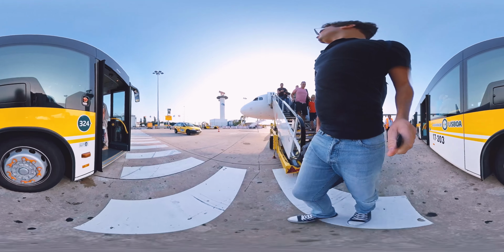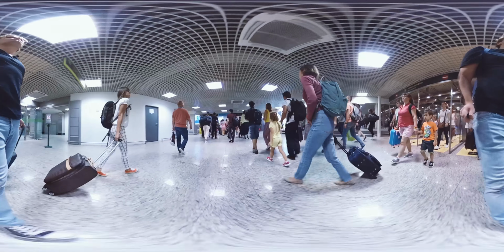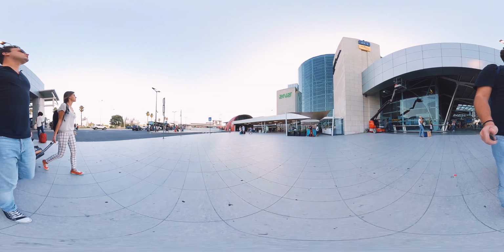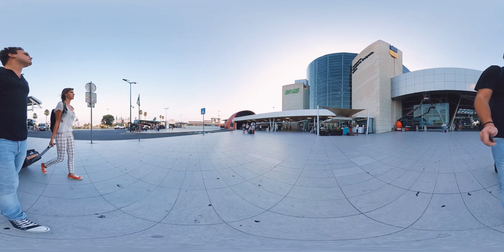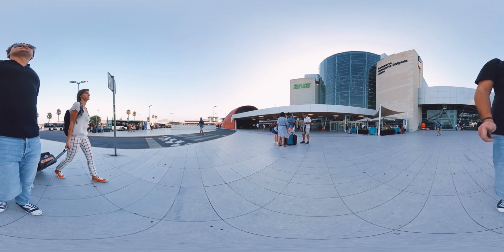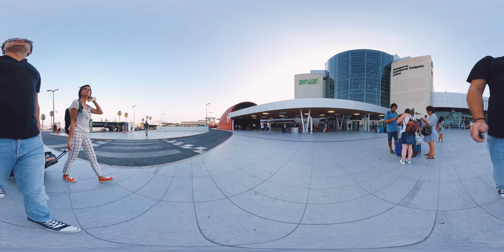Welcome to Lisbon! Tips for traveling around in the city | Portugal Vlog Ep01 | Gaba_VR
With my first impressions about Lisbon, I tell you the basics, you must know before you travel there.

It's only a couple hours to get to the Atlantic Ocean from Budapest, and there are great adventures waiting for us in the capital of Portugal. Besides discovering Lisbon we can also find further exciting places by the ocean, too.

In my Portugal Vlog series I show you the most interesting sights inside and outside the city in 360 degrees.

In this first episode I tell you all the basic information about public transport and the vehicles in Lisbon, that will make your future trip much easier, right after you arrive to the airport.

If you don't want to rent a car, and you'd rather take the metros, buses and unique trams, funiculars or ships first, now you get all the information you need. And of course I show interesting locations outside the city, too.

Produced  by: Gábor Szidor N. (Gaba VR)